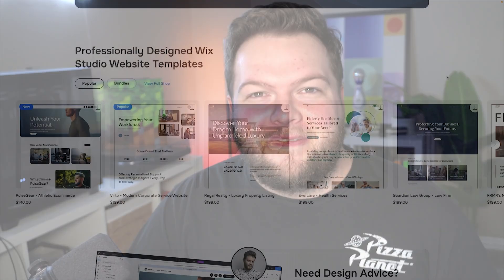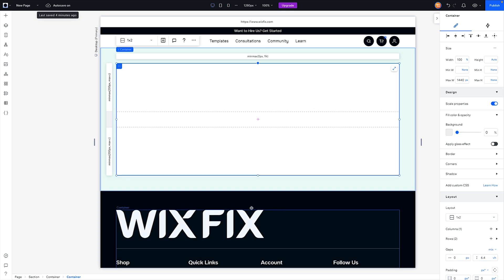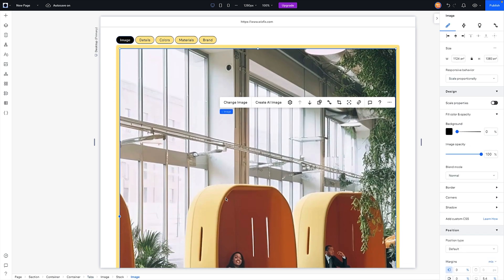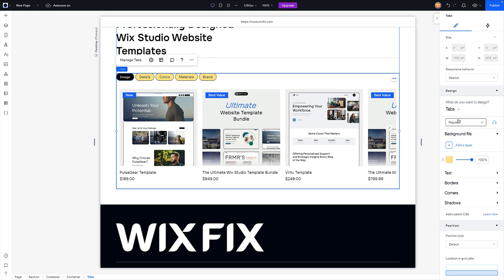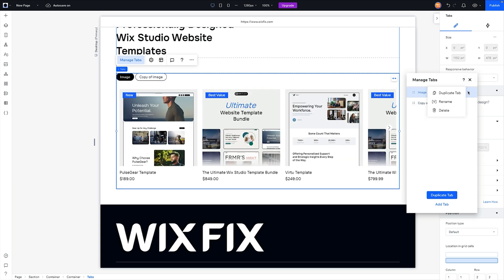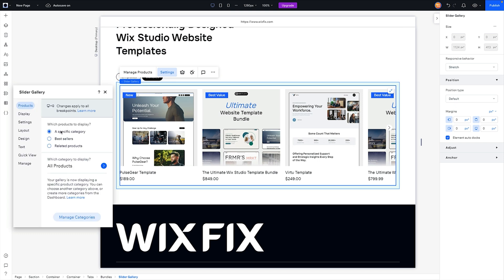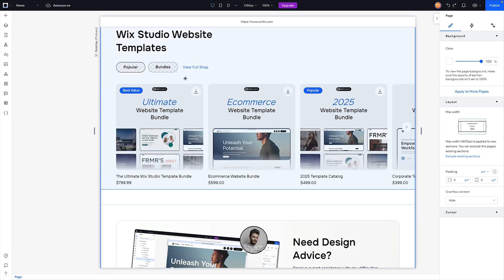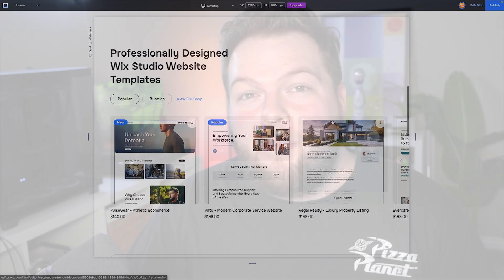No-Code Tabs Element in Wix Studio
Learn to display content on your website in the compact Tabs element.

Video Chapters
0:00 - Welcome Intro
0:34 - What We're Building
0:53 - Setting Up Section
1:27 - Adding Tabs Element to Section
2:10 - Designing the Tabs and Buttons
2:53 - Editing/Deleting/Duplicating Tabs
4:06 - Custom Coded Tabs Concept
5:08 - Outro

Useful Wix Videos You May Like

Products I Use for Content Creation & Web Design
Macbook Pro M4 14in
Plugable 13-in-1 Docking Station
LG UltraGear 27” 4k Monitor
Shure MV7+ Microphone
Sony A6400 Camera
El Gato CamLink 4k
El Gato Wave XLR
El Gato Streamdeck
El Gato Key Light
El Gato Stream Deck Pedal
Philips Floor Lamp